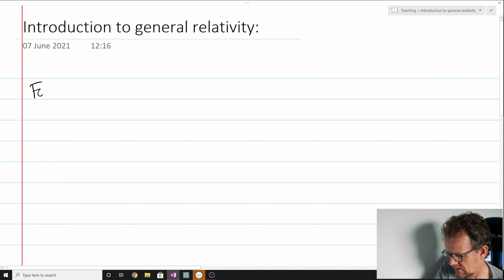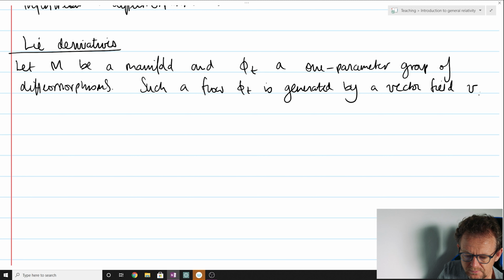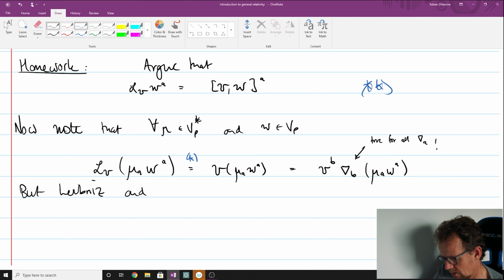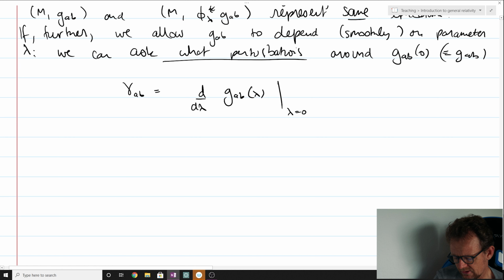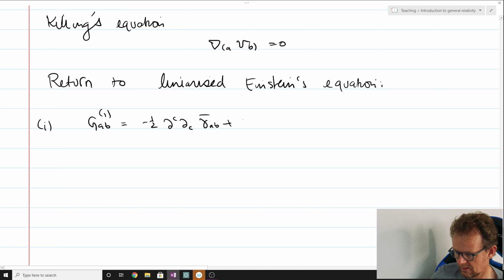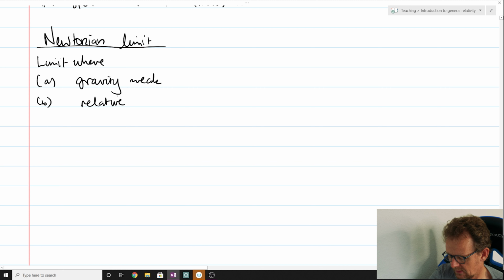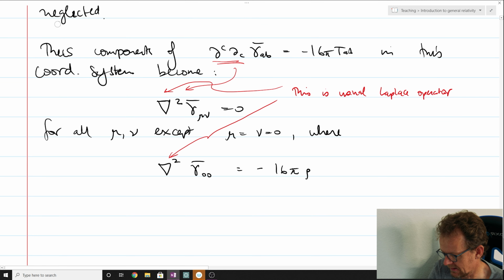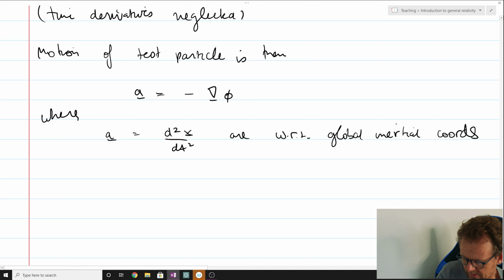General Relativity, Lecture 14: solving linearised Einstein's field equations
Here in Lecture 14 I describe how to find a linearised solution for Einstein's field equations in the Newtonian limit.